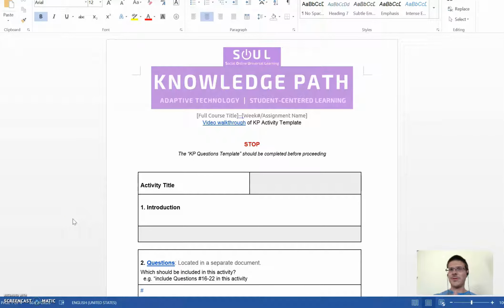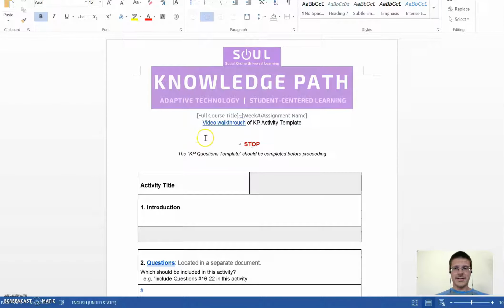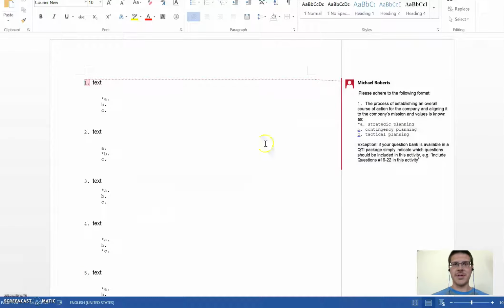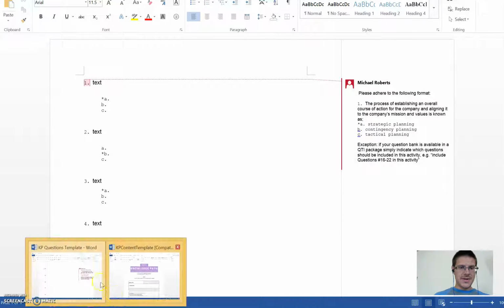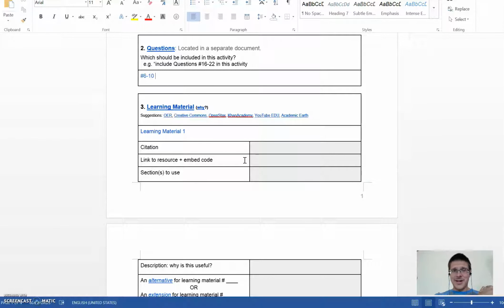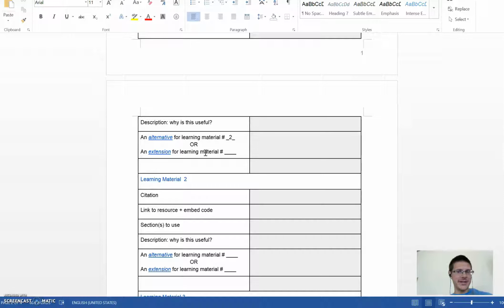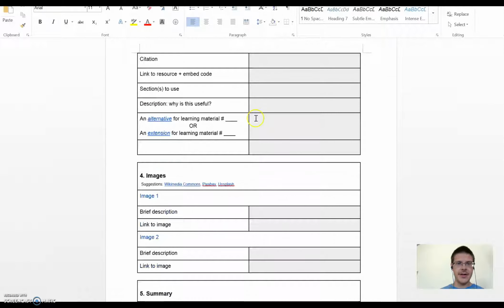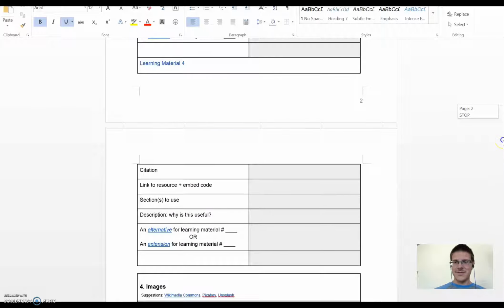KP Templates Walkthrough (uncut)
A glimpse at our Content and Questions templates, with a rude interruption around 9:22